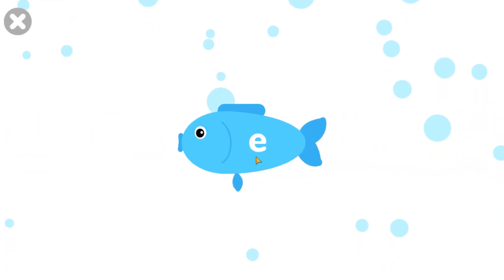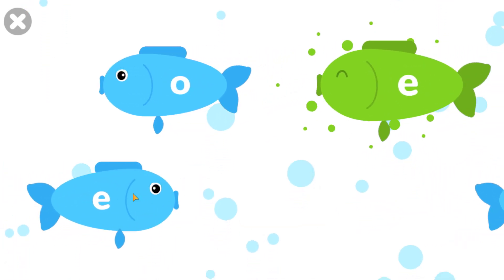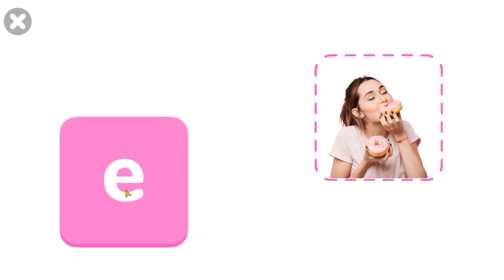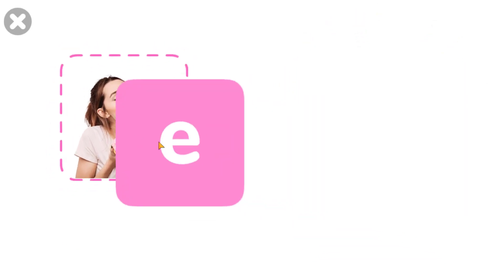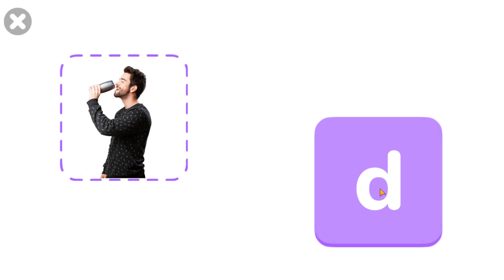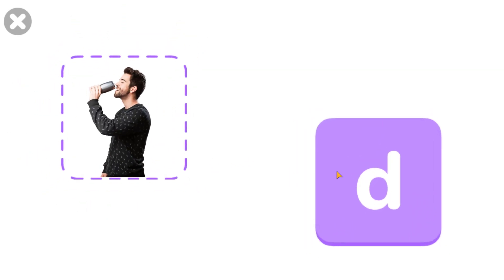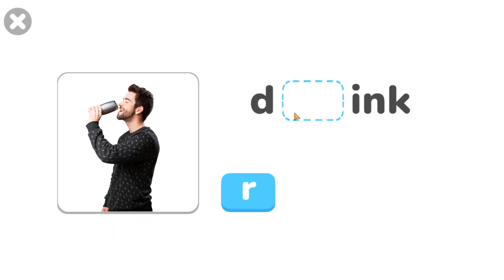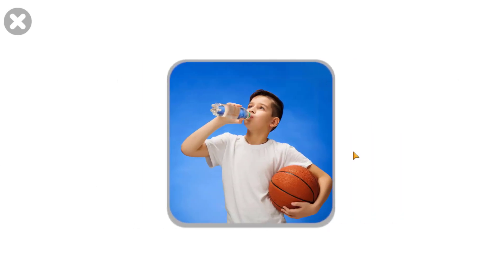New words: Eat And Drink | Action, names and sounds | Learn English for Kids - Kids vocabulary